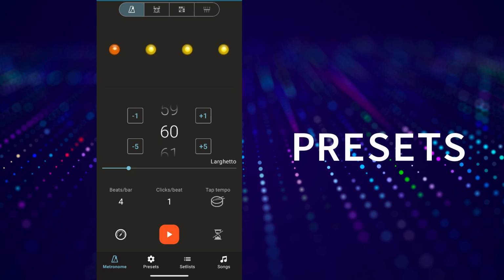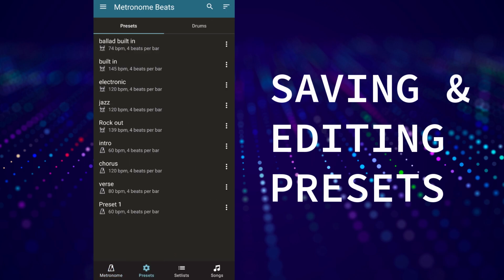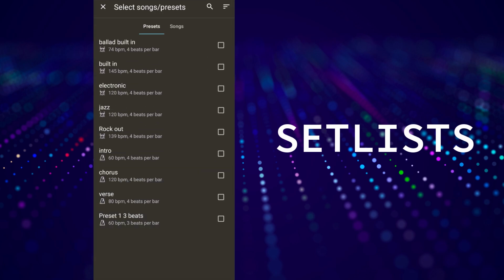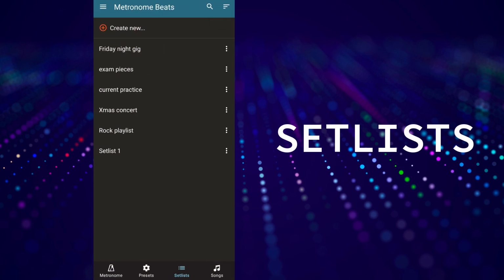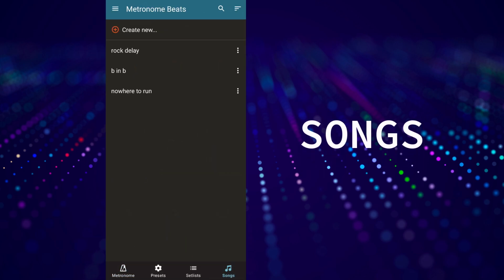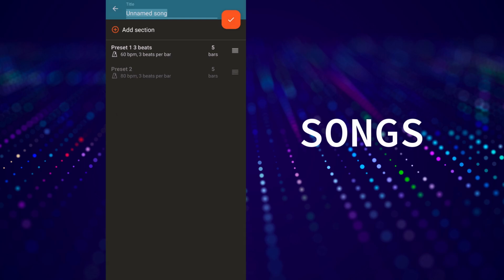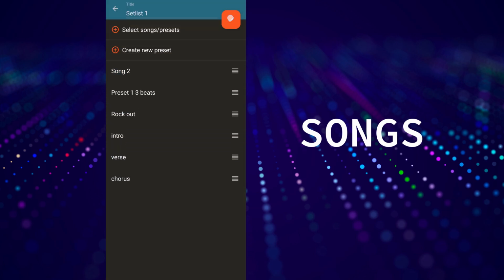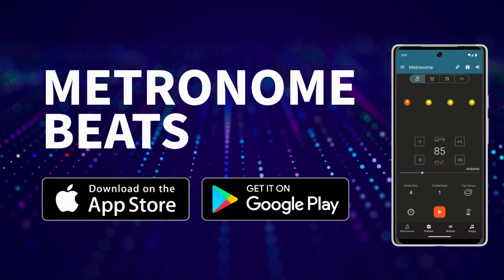Metronome Beats - Setlists & Songs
This tutorial covers how to create Setlists and Songs in Metronome Beats. If you are unsure how to use the more basic features in the app see our separate 'getting started' tutorial.

You can download Metronome Beats from the Google Play and Apple app stores: